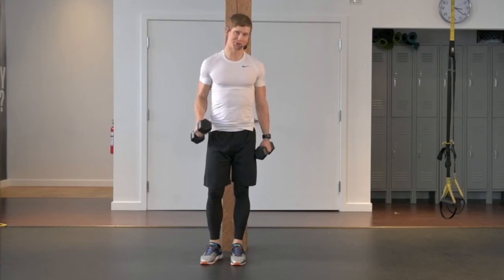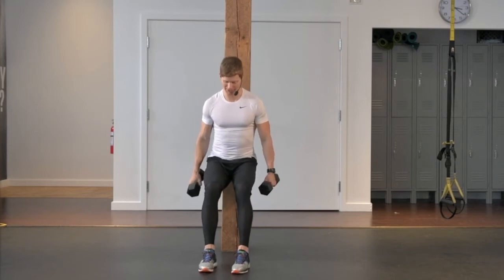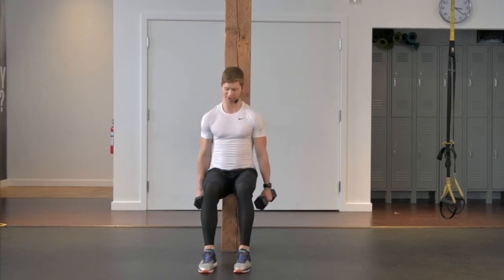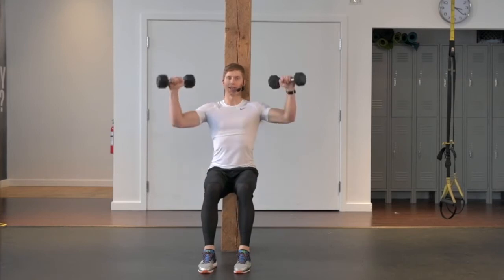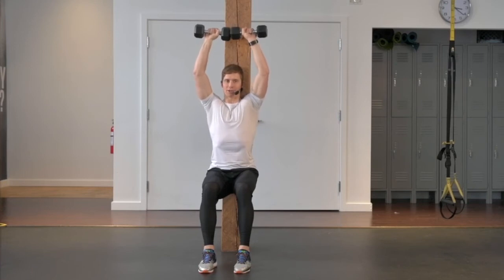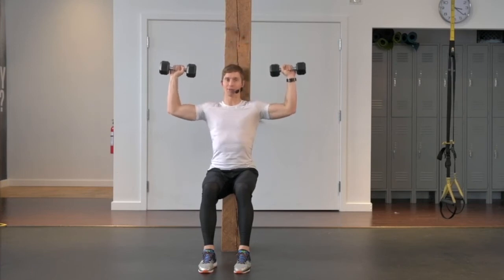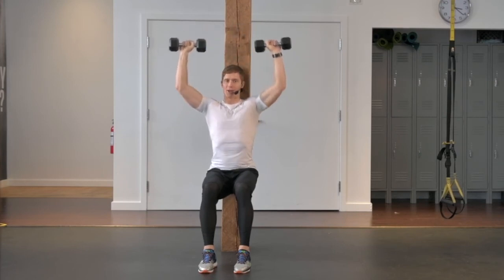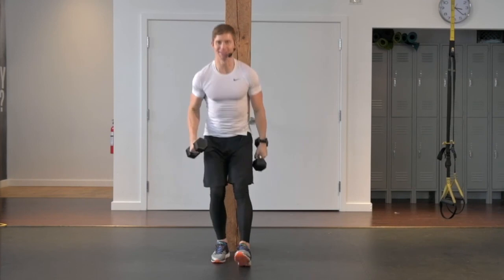Wall Squat Dumbbell Press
Wall Squats with Dumbbell Press work
Glute toning
Calves toning
Quads toning
Core Activation
strength and size of the shoulder muscles
strength and size of the triceps muscles
strength and size of the trapezius muscle
strength in the core muscles, such as your obliques, transverse abdominal muscles, lower back, and spinal stabilizers, when performing the exercise while standing
performance of other exercises, like the bench press